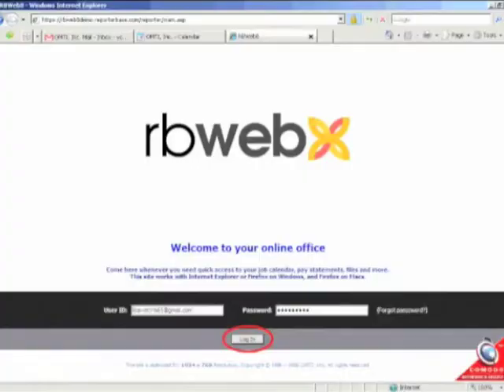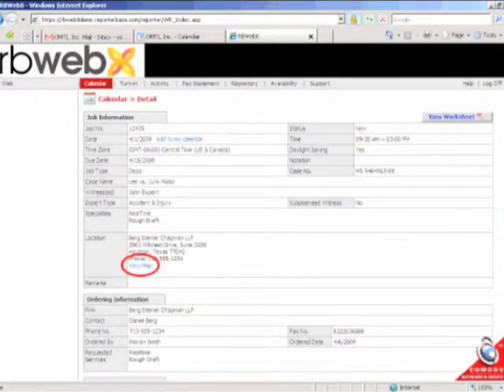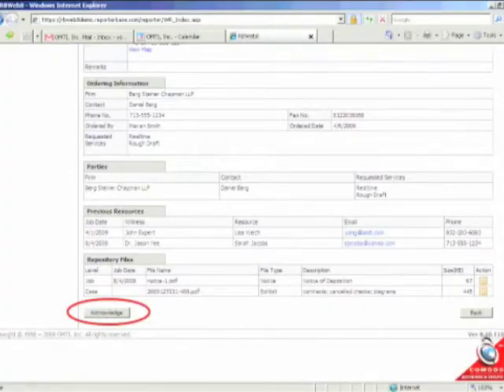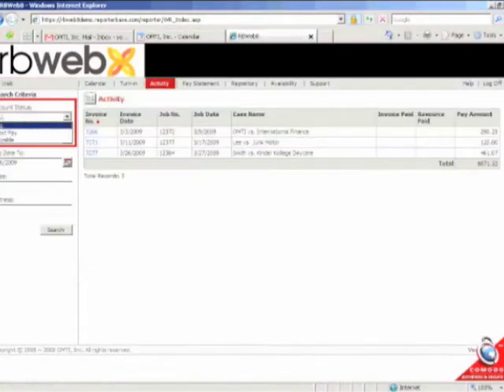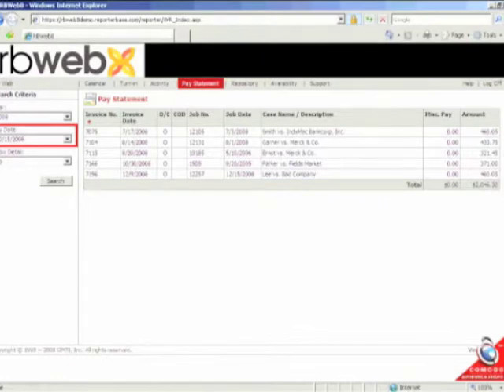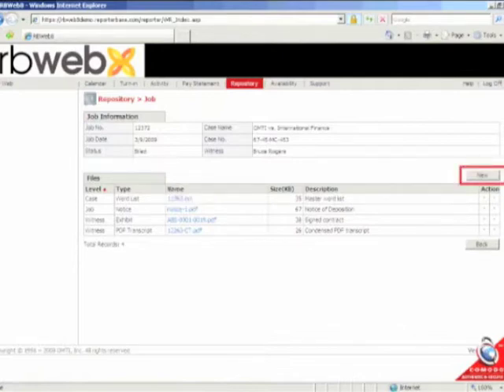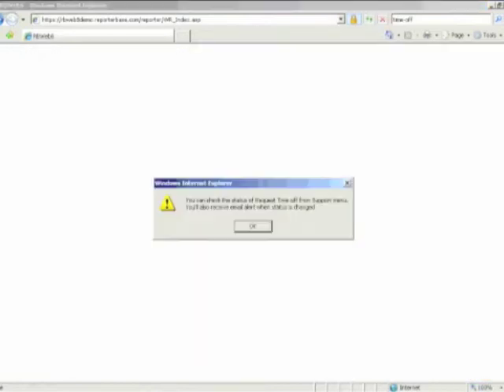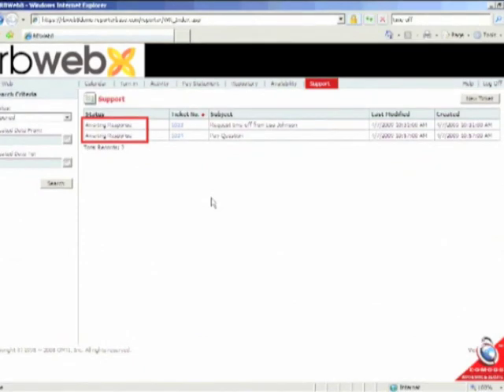2009 RB Web-Chapter 1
Overview
Provides an orientation to RB Web for reporters.
Covers the real-time calendar, job acknowledgement, page & delivery date estimates, invoices & pay statements, sharing files, time off & other requests.